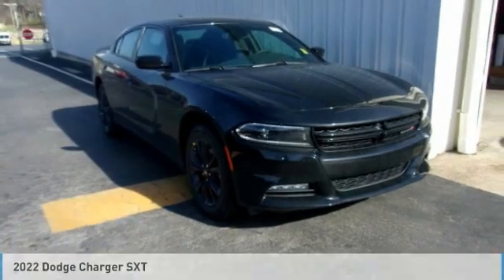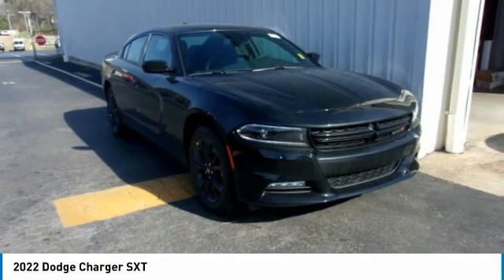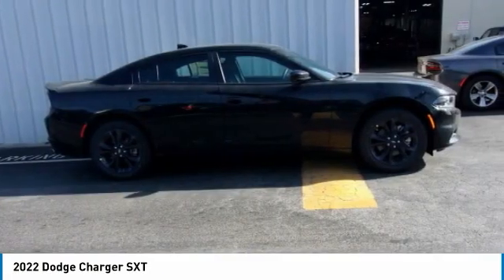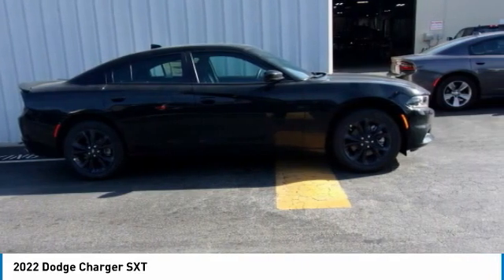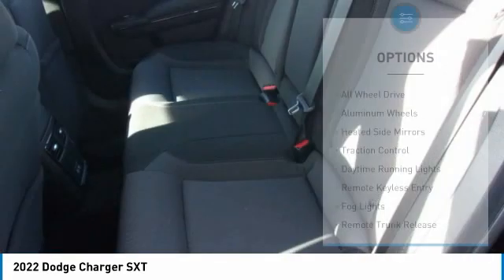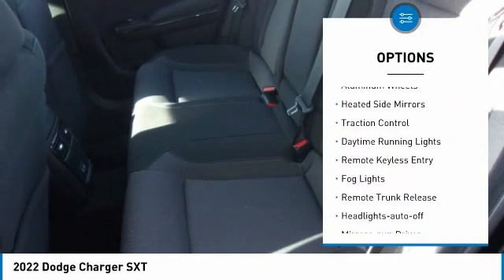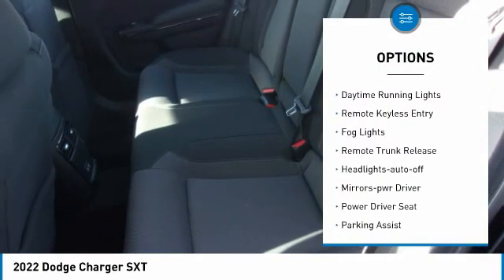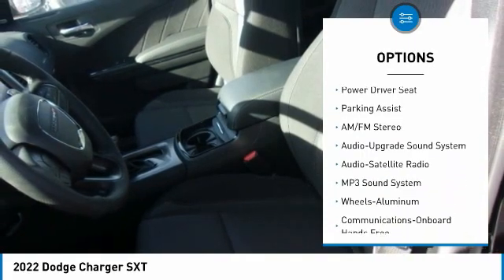2022 Dodge Charger Gainesville GA G231002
2022 Dodge Charger SXT

Must print ad and present ad at time of sale to receive quoted price.brbr2022 Dodge Charger SXT AWD 8-Speed Automatic 3.6L V6 24V VVTbrbrFactory MSRP: $39,785 Price includes: $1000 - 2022 National Retail Consumer Cash (Type 1/B) 22CN1. Exp. 05/02/2022 $750 - Southeast BC Bonus Cash SECNA. Exp. 05/02/2022